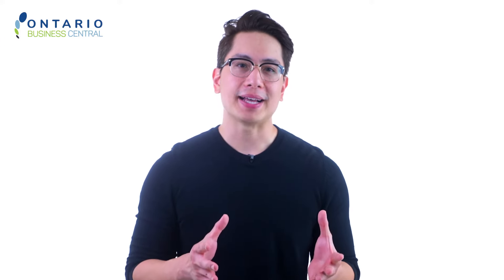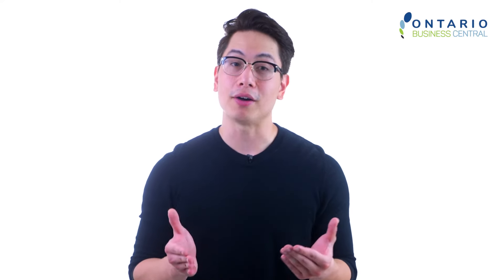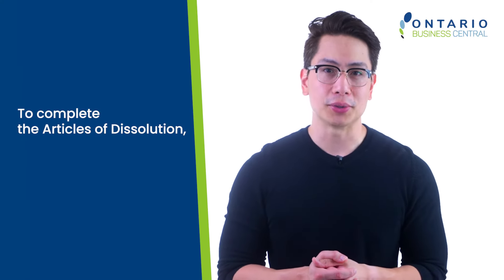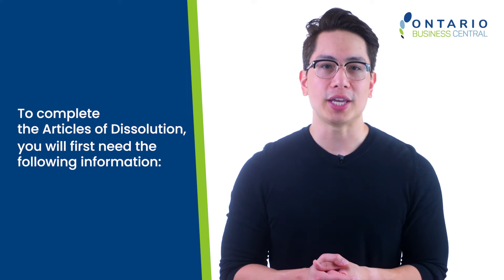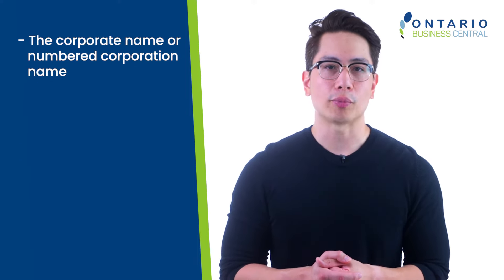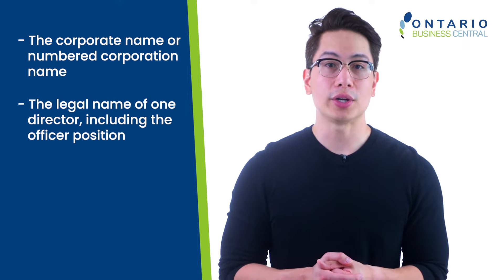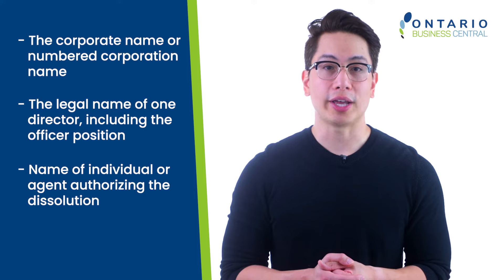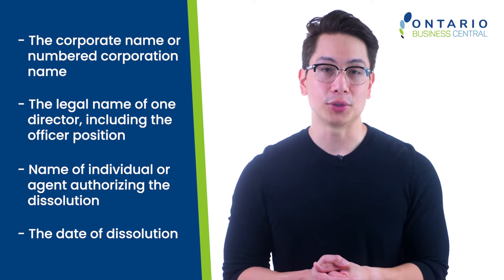How To Dissolve An Ontario Corporation | Ontario Dissolution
Are you closing down your business in Ontario? We know it’s a difficult decision, one that can turn into a long and stressful situation. At Ontario Business Central, we offer the services you need to legally dissolve your business, so you can focus on the other aspects of closing up shop and figuring out your next move.

In Ontario, you are legally required to file a dissolution of an Ontario-incorporated business if it ceases operations. Unless a formal dissolution is filed, the corporation is considered legally active and therefore liable for any outstanding debts, contracts, taxes, and other obligations. A corporation is only considered dissolved once the Articles of Dissolution have been filed and a Certificate of Dissolution has been issued by the Province of Ontario.

So, how do you dissolve a business in Ontario?

The first step is to confirm that all the taxes are up to date. Once that’s confirmed, you can file the Articles of Dissolution. The Articles are a formal notice stating that business operations are voluntarily ceasing. To file the Articles of Dissolution, you will need pertinent information about your business, such as the corporate name or numbered corporation name, select that the business has no debts or has made accommodations and that all liabilities have been settled, confirmation from shareholders, the name, address, and signature of a single current director, the date of dissolution, and the Company Key if available.

The Company Key is a 9-digit number provided to you when your business was first registered or incorporated in Ontario. But here’s where working with Ontario Business Central makes a difference.

As a client filing Articles of Dissolution with Ontario Business Central, you won’t need the Company Key. As an intermediary with the provincial government, we can access corporate records without a key and file the dissolution on your behalf. Our full-service package includes compiling and submitting all the documents required to prepare the Articles of Dissolution, submit it, and legally dissolve your business in Ontario.

This gives you more time to attend to the other aspects of terminating business operations, like notifying:
Suppliers
Landlord if applicable
Employees making applicable severance
Shareholders
Canada Revenue Agency

At Ontario Business Central, we aim to make the process of dissolving a business in Ontario as smooth and hassle-free as possible. Our goal is to help ease the stress of closing down your business so that you can focus on your next ventures. Our experienced and friendly team can handle the entire process for you, starting with completing the Articles of Dissolution. We have been providing this service for over 25 years to countless entrepreneurs across the province.

This video is only one of many helpful guides to dissolving your business and ceasing operations in Ontario.

We also have a number of articles that provide more information on dissolving an Ontario business. to start.

The information provided in this video is specifically designed to assist and in no way shall be considered as legal advice.

Questions?